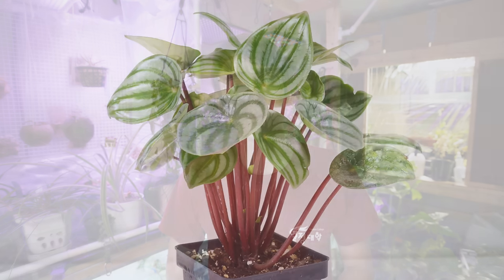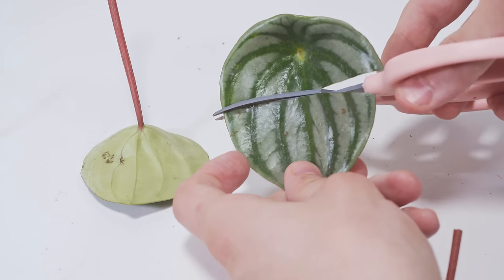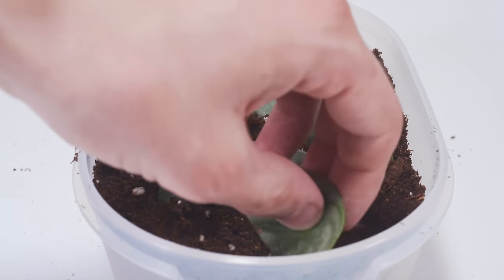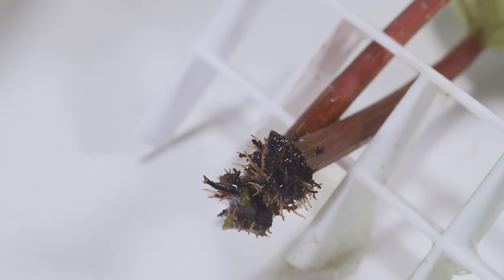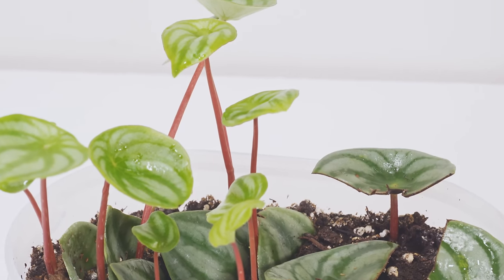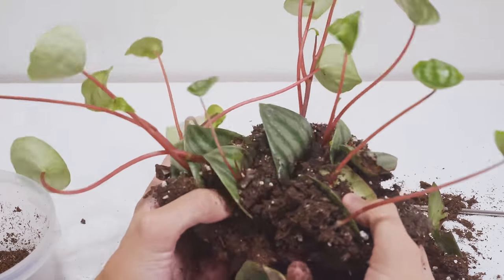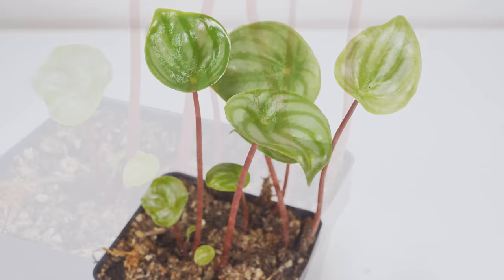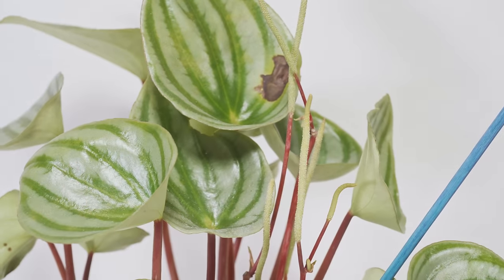How To Propagate Watermelon Peperomia ( Every Step )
How To Propagate Watermelon Peperomia in a clear and concise video. You will see how to propagate, and what to expect during the process, how to re pot them, and then what they look like a month after they have been re potted.

Lights_________________

36 True Watts
Works great in light fixtures

Random Necessities_______________________________________________

Materials________________________________________________________